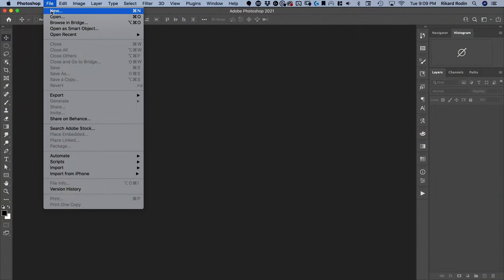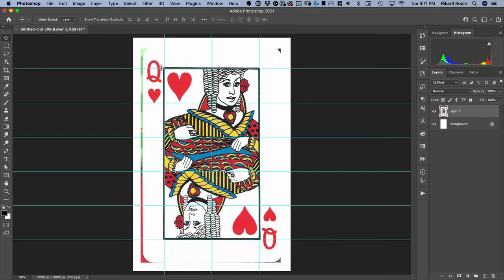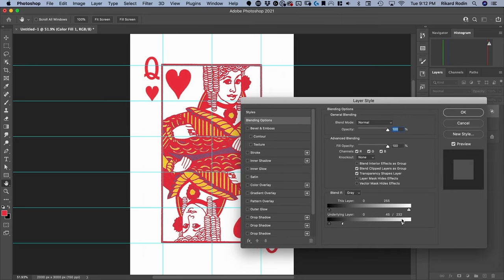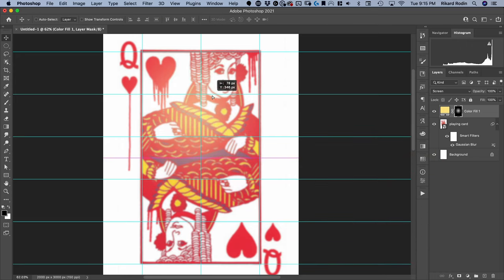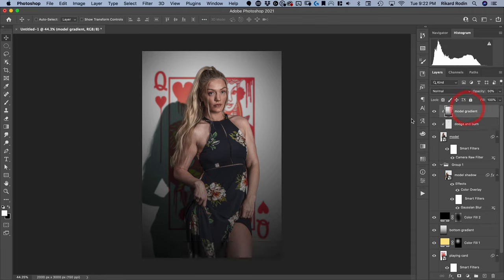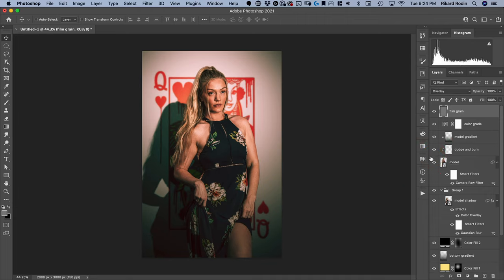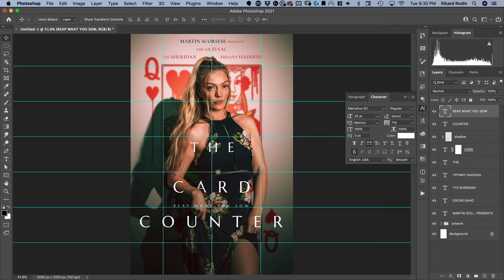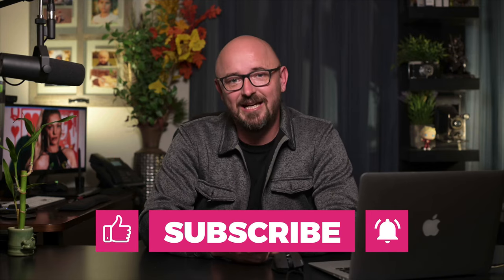How to blend layers in Photoshop card counter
In this tutorial, I’ll show you how to recreate the poster for Martin Scorsese’s The Card Counter. You will learn how to realistically blend layers in Photoshop so the end result looks natural. In the course of this we will dive into gradients, blending options, camera raw, curves, blurring and much more.